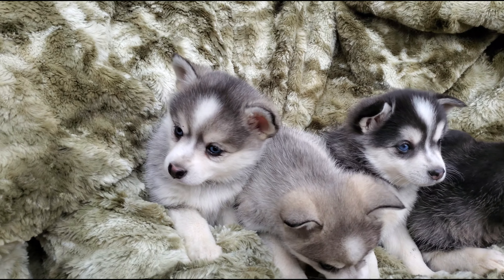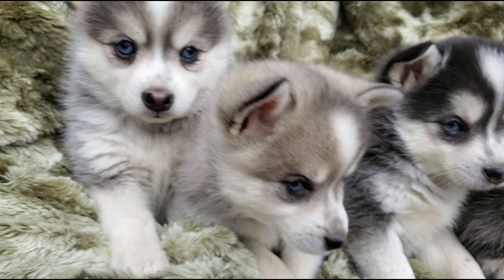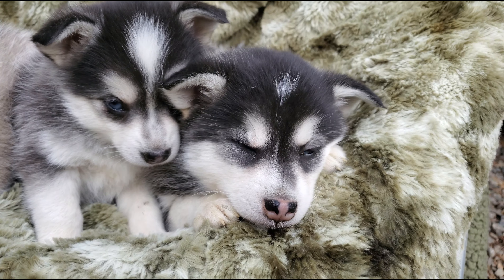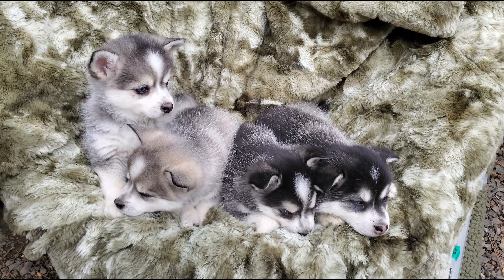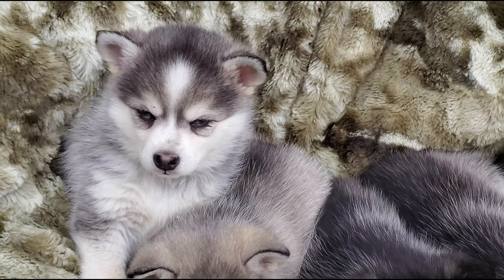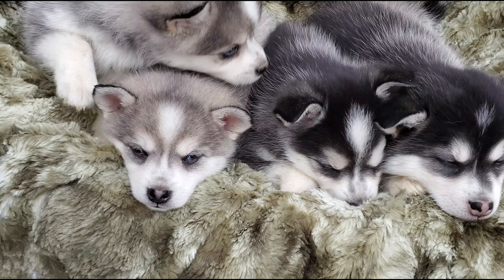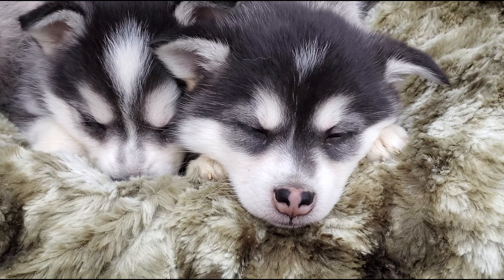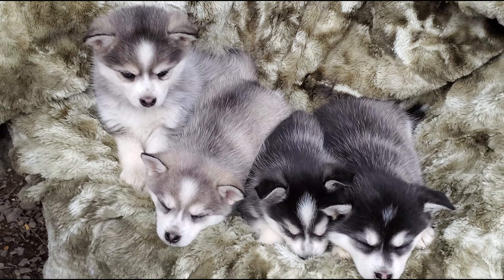"Zavier, Zahi, Zana, & Zaafira" (3/3/23)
They're 6 weeks old already!!!

"Zana" - (female) Hebrew origin meaning "lily"
"Zaafira" - (female) Arabic origin meaning "victorious"
"Zahi" - (male) Arabic origin meaning "brilliant, glowing"
"Zavier" - (male) Arabic origin meaning "bright"

Beloved Little Huskies has sweet pups to share! Check out how cute these Mini Husky puppies are. These puppies are a mix of American Eskimo and Alaskan Klee Kai

Our dogs are basically a Mini Husky hybrid. The Alaskan Klee Kai breed was achieved by breeding the Alaskan Husky, Siberian Husky, Schipperke, the Mini American Eskimo, and some have a tiny bit of Pomeranian.